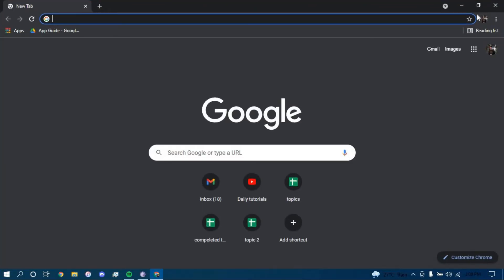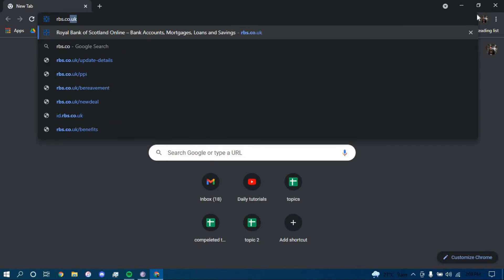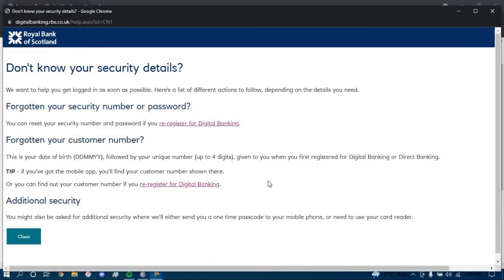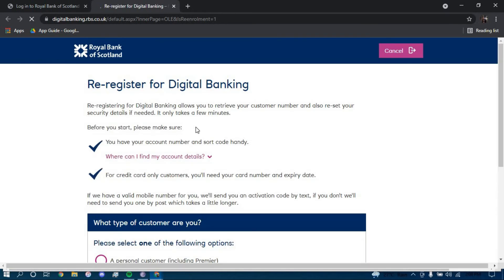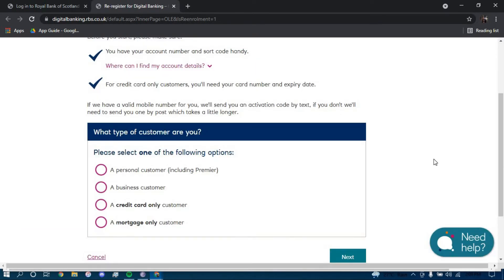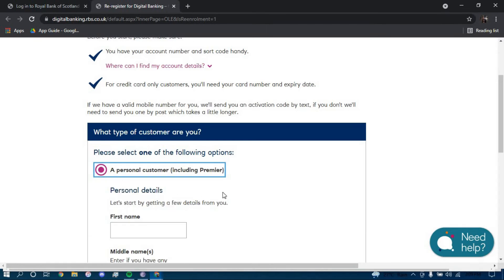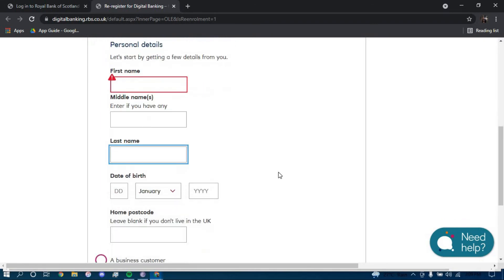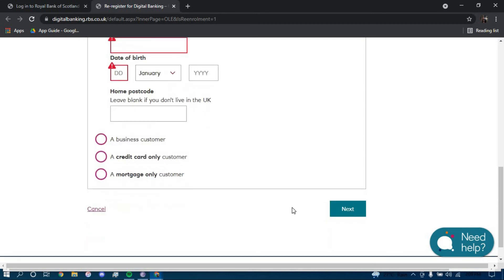How to Reset Password Royal Bank of Scotland | Recover Royal Bank Of Scotland Account | rbs.co.uk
Don't know how you can reset password Royal Bank of Scotland? In this video I will guide you in quick easy steps on how you can reset password Royal Bank of Scotland.

Just follow these simple steps:
1.Open your browser and search for "rbs.co.uk"
2.Tap on log in on the top right.
3.Tap on forgot your login details.
4.Tap on re-register for digital banking.
5.Fill out the personal application.
6.Tap on next.
7.And you're all done.